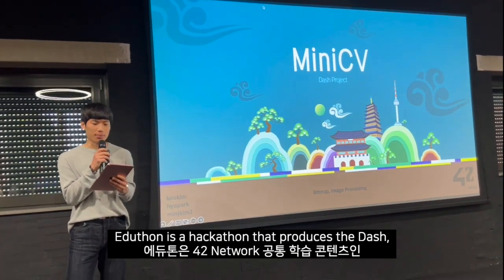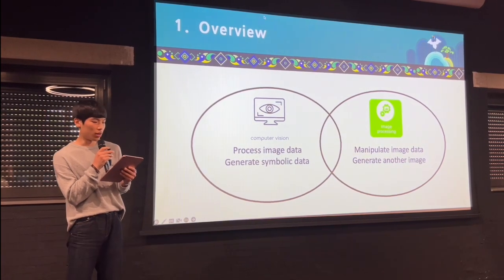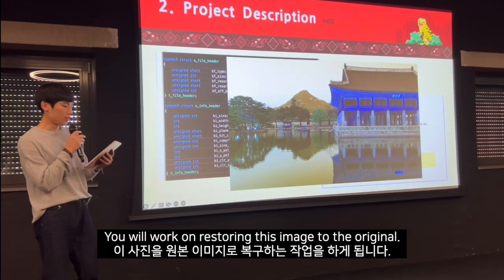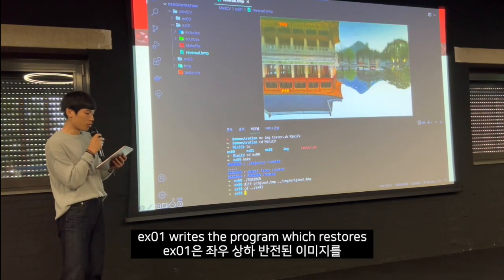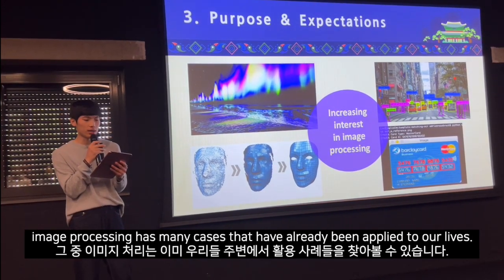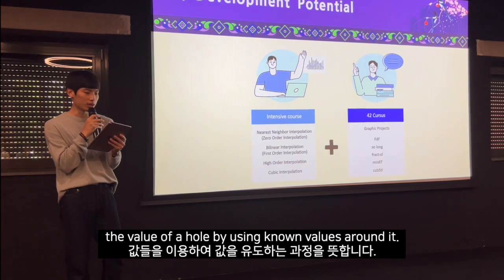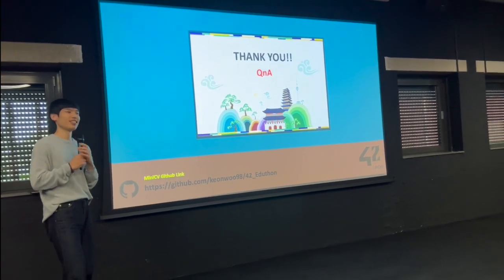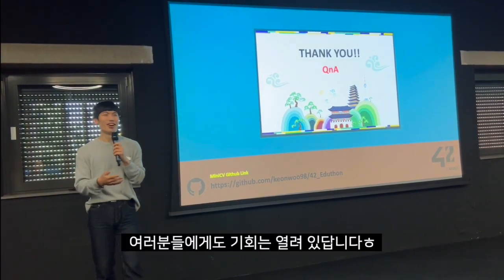[발표] MiniCV in CoDam🇳🇱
안녕하세요!!
42Seoul의 카뎃 keokim입니다!
유럽에 온 제일 중요한 이유!!
2022 Eduthon에서 수상한 Dash project인
저희의 작고 소중한 MiniCV 프로젝트를
무려 에꼴42에서 발표하고 왔습니다!
제 짧은 영어 실력으로 외국 카뎃들 앞에서 발표도 하고,
질문 세례를 받다보니 발음도 꼬이고, 실수도 하고,
엉망진창 이었던 것 같지만 그래도 감사하고 소중한
경험을 했으니 여러분과 공유하고자 합니다!
화질이나, 음질이나, 편집이나, 제 영어 실력이나
부족한 것들 투성이지만 재미있게 봐주시면 감사하겠습니다!!
2개의 발표 영상, 브이로그, 현지 카뎃들 인터뷰까지
총 4개의 영상을 업로드 했고 아래 링크 걸어두겠습니다~!